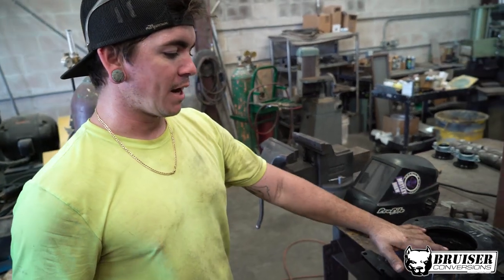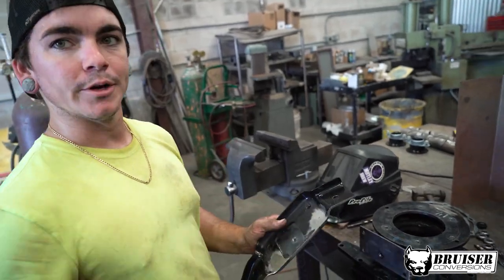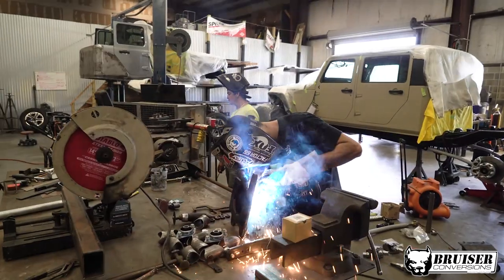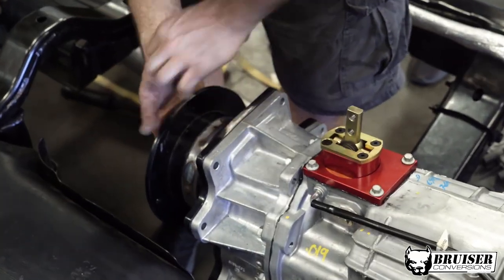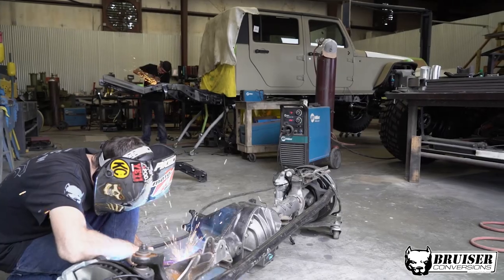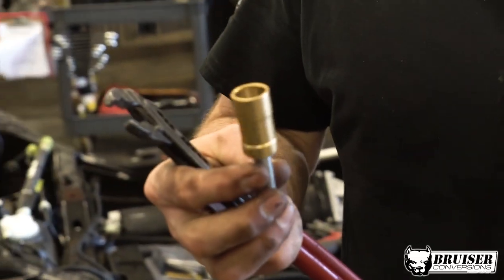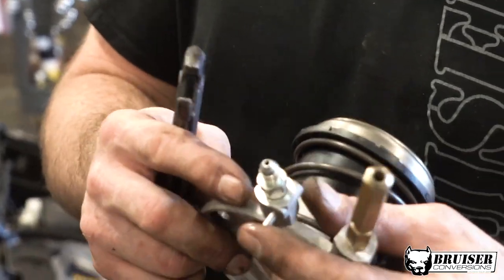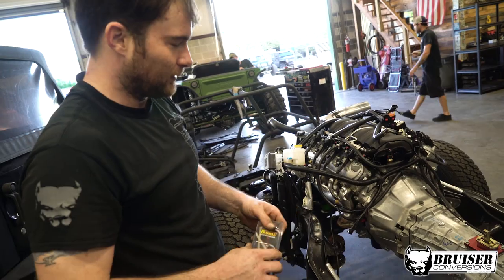Bruiser Vlog #1 : MegaCab, JLCrew & Manual Ls3 Wrangler JK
Bruiser Vlog #1: Manual LS3 Wrangler JK Transfercase Adapter; JLCrew Frame & Megacab RearSteer progress, LS Swaps and other occurrences at the Bruiser Conversions shop.